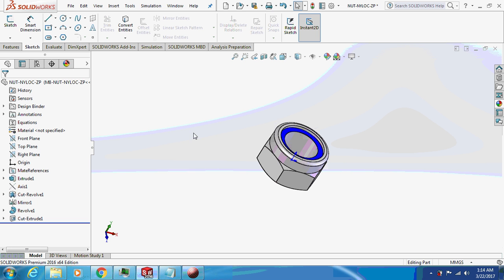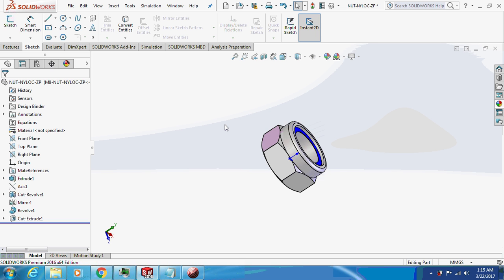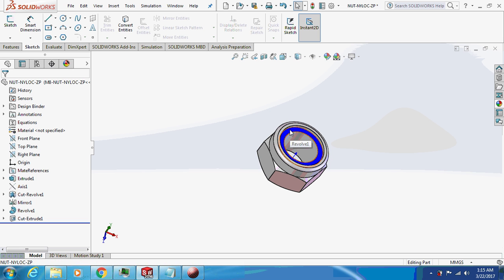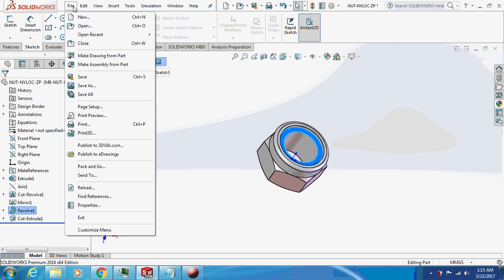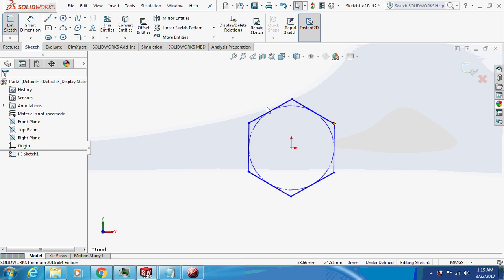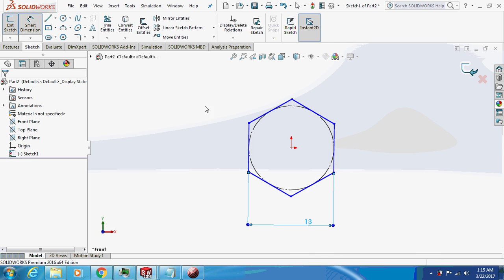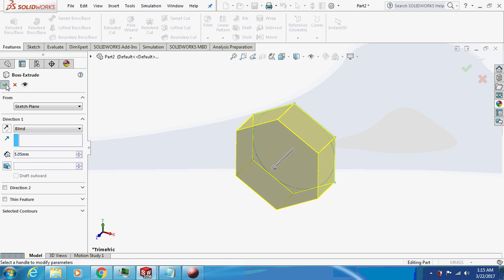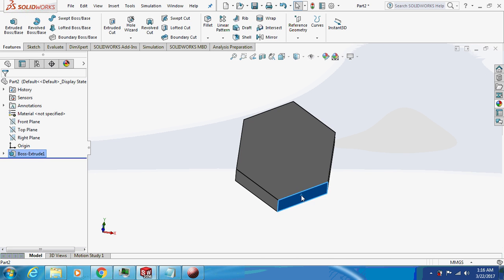How to design a nylon lock nut or nyloc nut in solidworks?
Hello friends, the above video shows the tutorial for Nylon lock  nut design in Solidworks.
NYLON LOCK NUT:
Nylon lock  nut is a nut with a nylon collar insert that resists turning.

-Advantages

1.Better grip under vibrations and torques.
2.The Nylon element may also provide some damping.

-Disadvantages

1.Can't be resued.
2.Nylon element nuts have temperature limitations.

If you have any questions feel free to put them in the comment box below ,Thankyou.